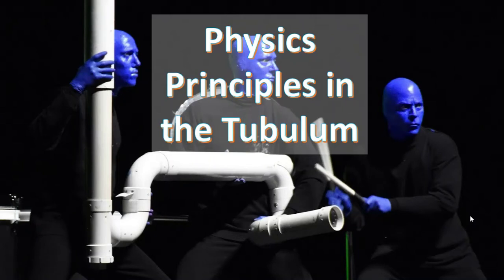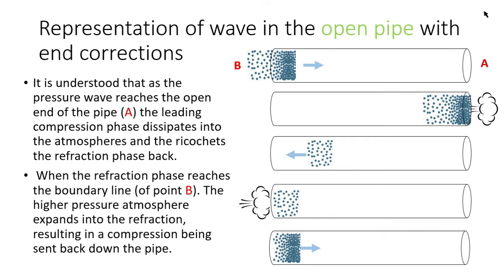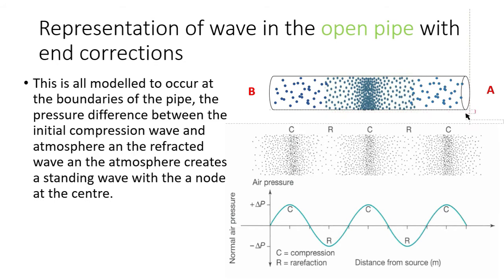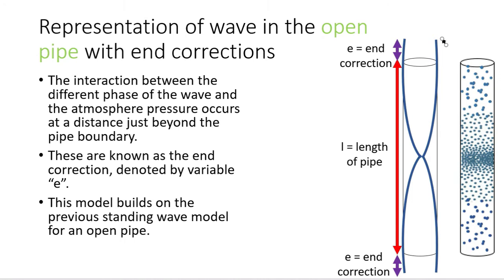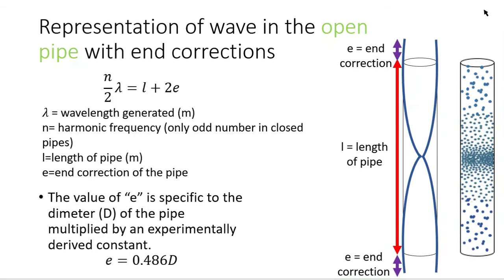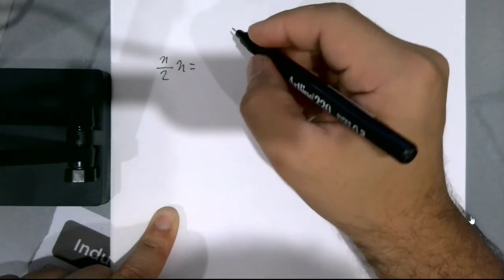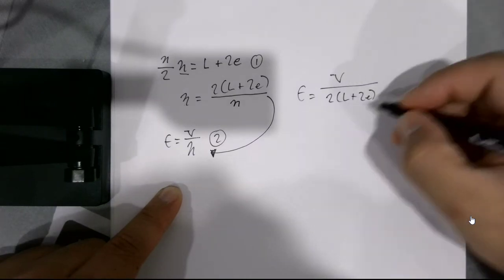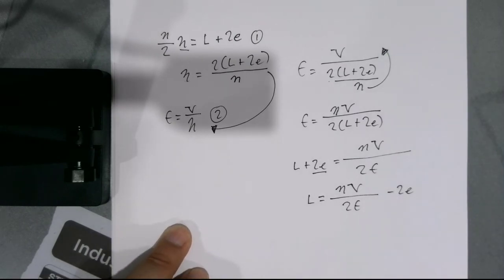Derivation of the equation for an open pipe with end correction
This is the last video of a 6 part series about the formation of standing waves in air columns. This video will deal with the following questions;
1. What is the endcorrection in a pipe?
2. What is the relationship between open pipes and the standing waves that form in them with an end correction?
3. The derivation for the equation for the frequency typical to an open pipe of a particular length with end correction.